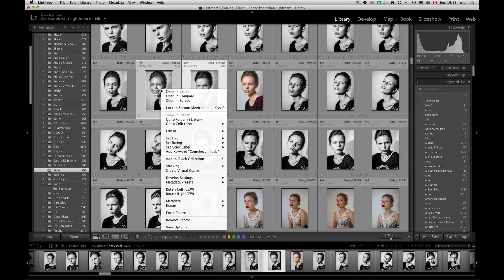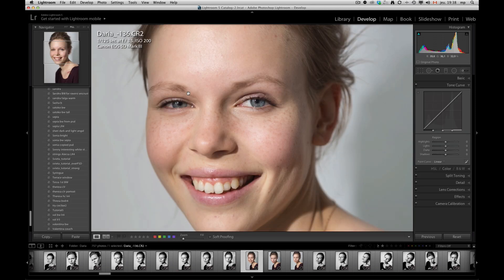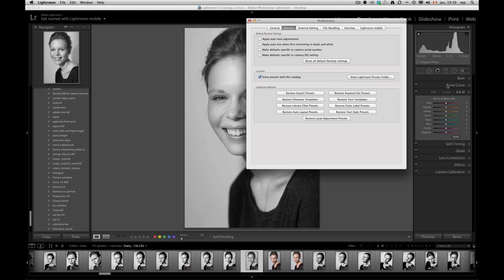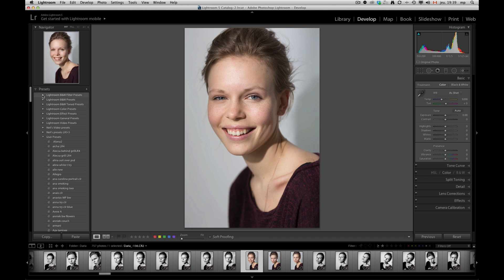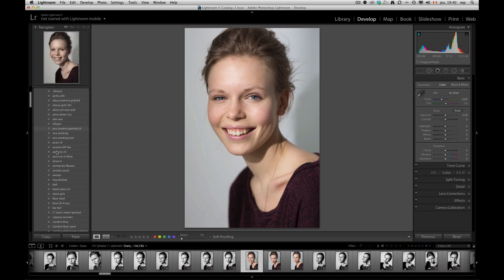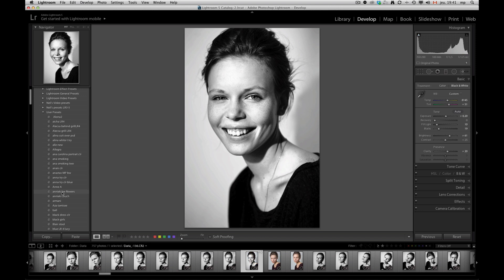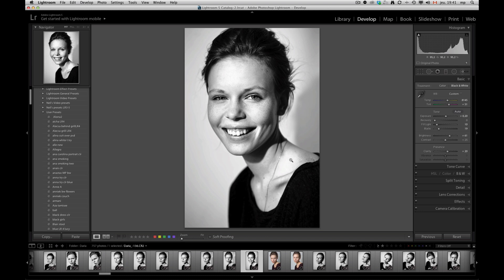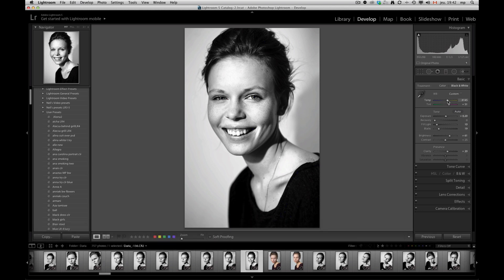Converting to Black and White in Lightroom 5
This tutorial shows you one example of how to convert to black and white portrait with a  model image in a typical workflow using presets in Lightroom5. Saving, adapting, and optimizing the presets are an essential efficiency task in Lightroom. The visual part is fun, when the image looks right on screen and if you have a calibrated monitor will be the best way to give your images a signature directly from raw. There are many ways to give your images their flavor, everything is done visually in the develop module. When you have a good look, saving those settings out as a reusable preset makes for a great option.